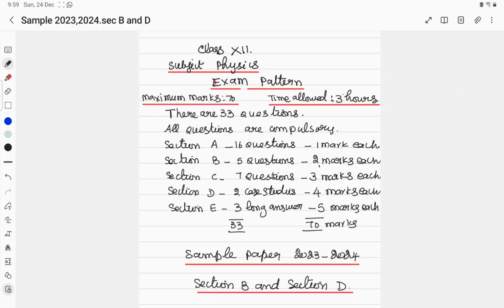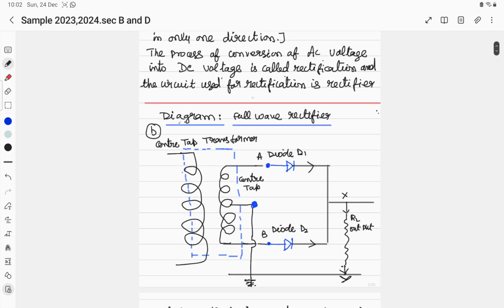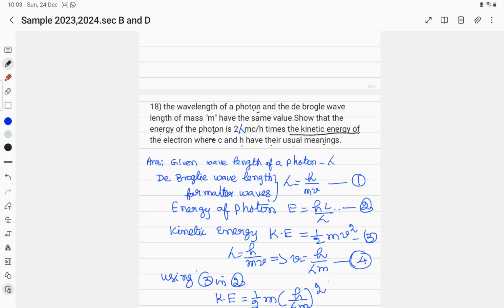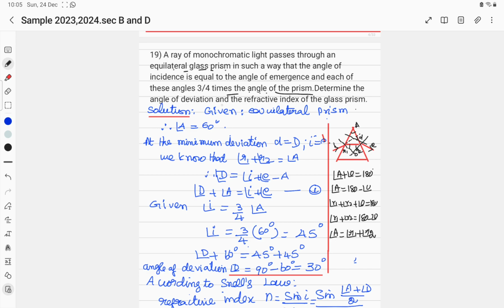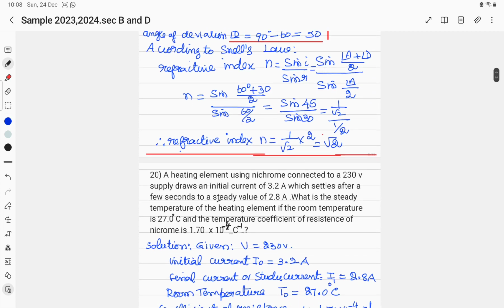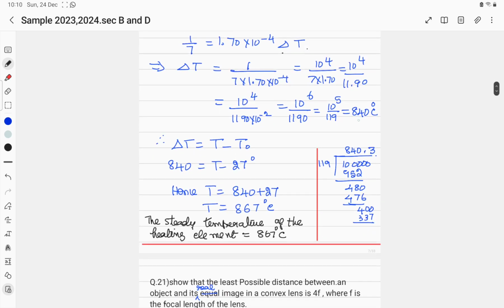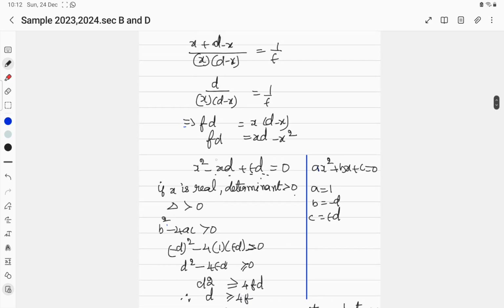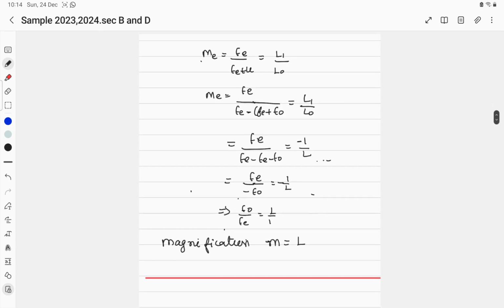Road to success//physics//sample paper 2023- 2024// partB//solutions#by Meenakshi S#